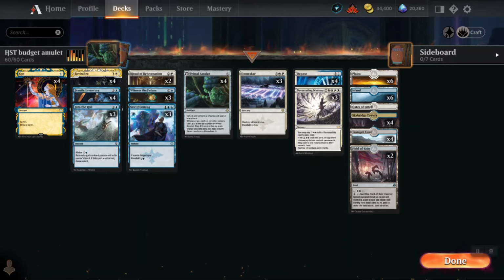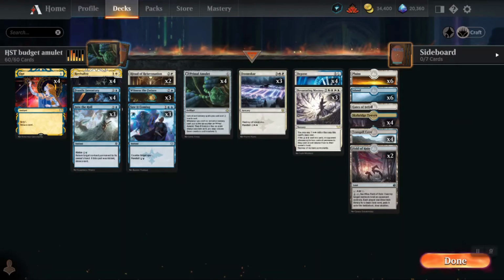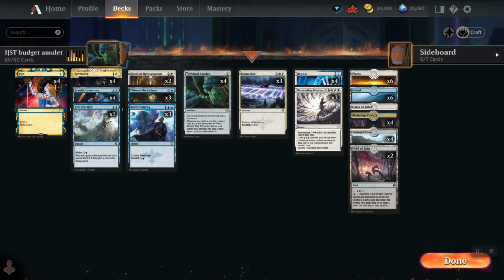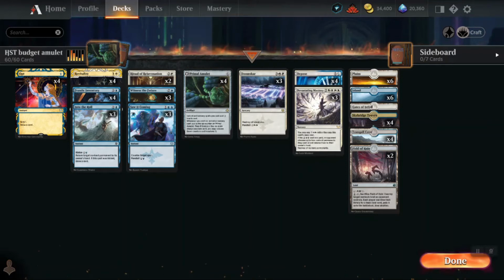Midweek Magic: Historic Shakeup. budget UW control: Azorius Amulet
Follow along as I start an MTGA f2p account from day 1 and build from zero to infinity...

This week's Midweek Magic event is historic shakedown. That is the format where a bunch of the most popular historic cards are banned leaving a wide open format with an undefined meta.

Today our hero brewed a budget historic deck based around maybe his favorite MTGA card of all time: Primal Amulet. This deck is a CONTROL PLAYERS DREAM! If you like drawing cards, gaining life, killing all their stuff and copying all your cantrips to do it all over again this deck is for you!

-Moa